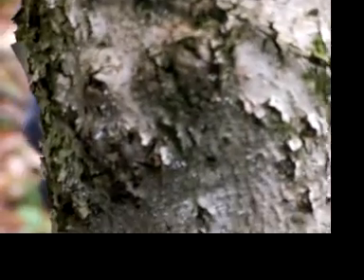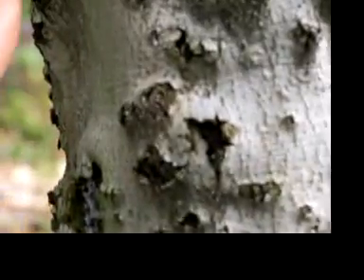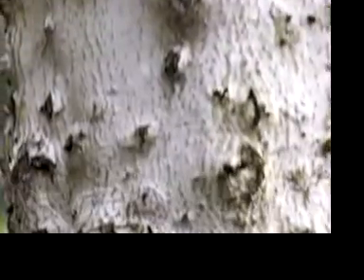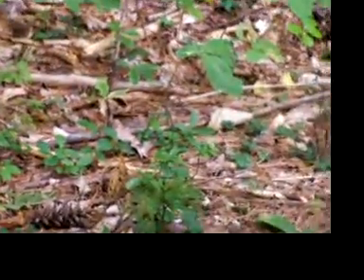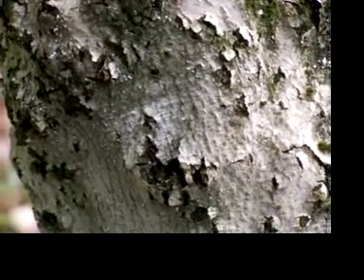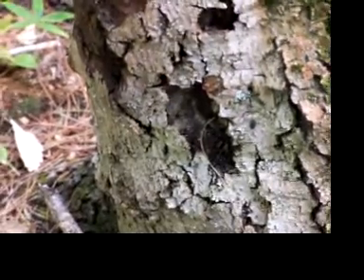Maine Tom Wessels Aug 18 and 19, 2005 015